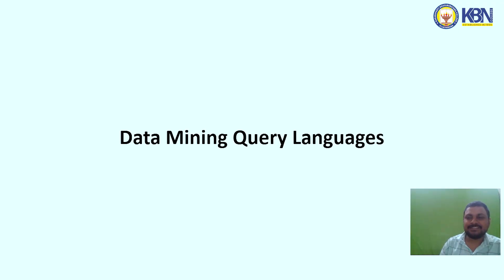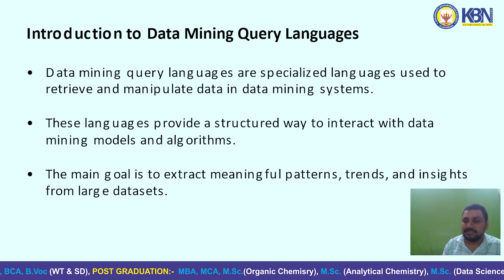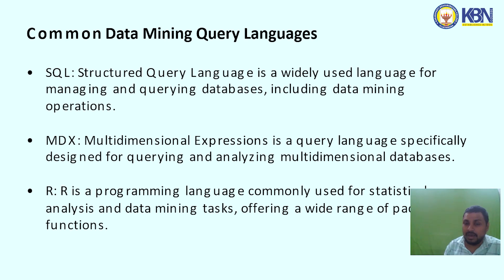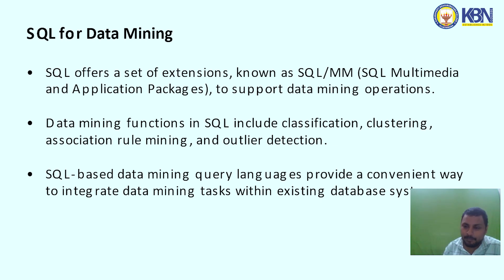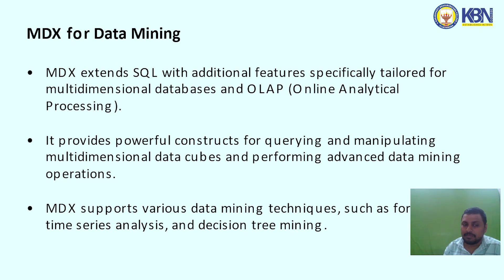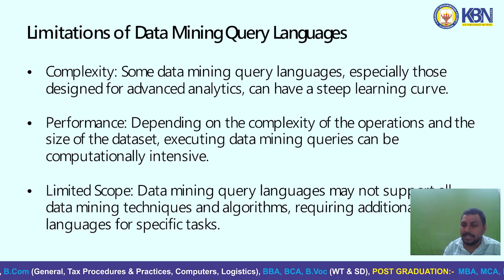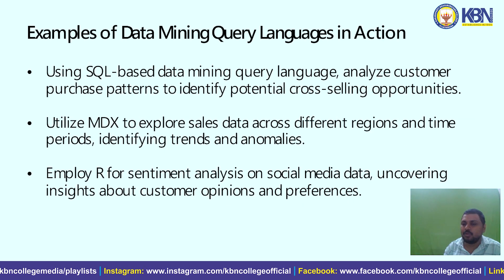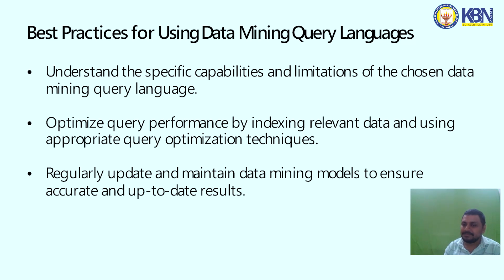Data Mining Query Languages by Ms. G. Siva Prasad, Dept. of Computers & Science, K.B.N. College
Data Mining Query Languages by Ms. G. Siva Prasad, Dept. of Computers & Science, K.B.N. College, Vijayawada-1